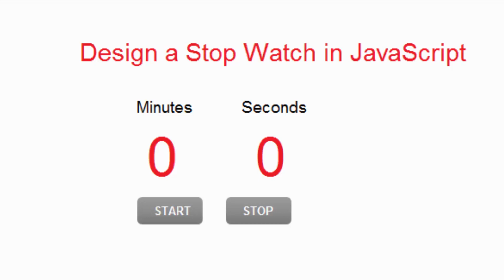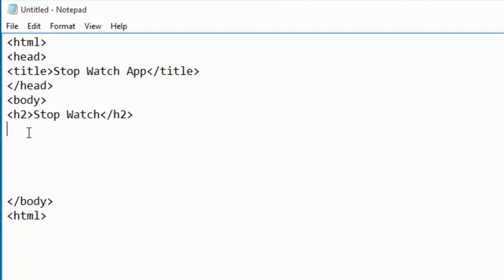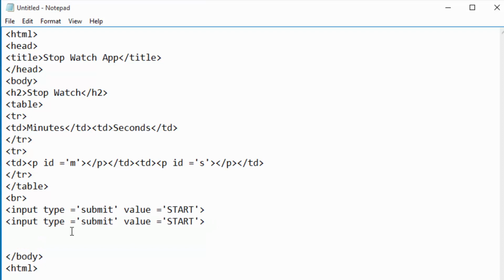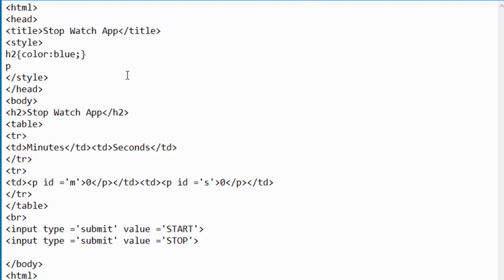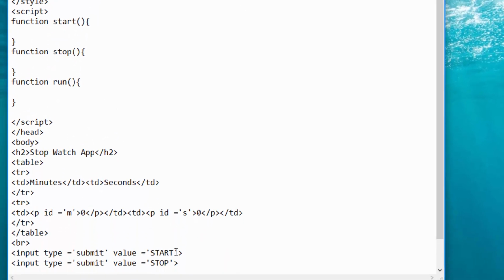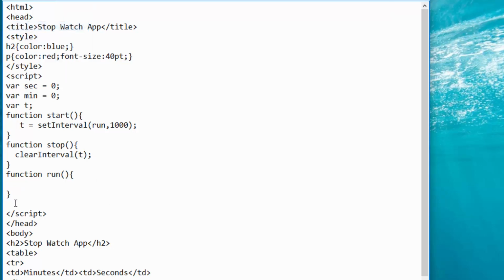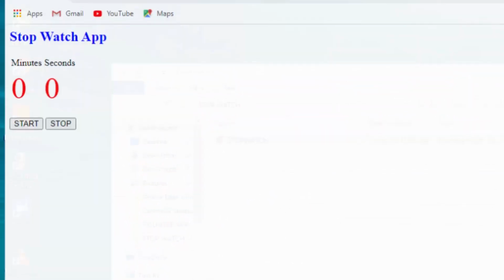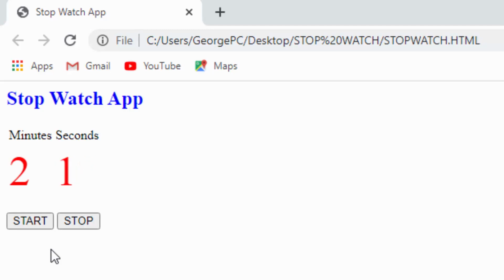Design a Stop Watch in JavaScript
The video shows how to design a Stop Watch in JavaScript